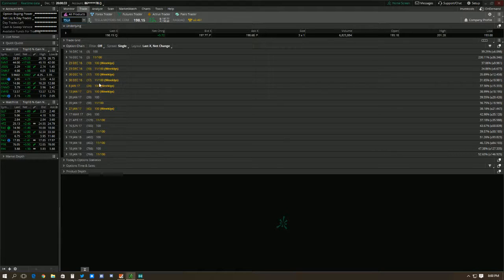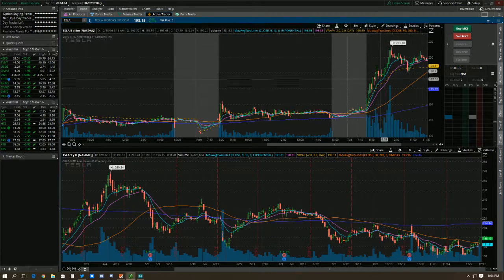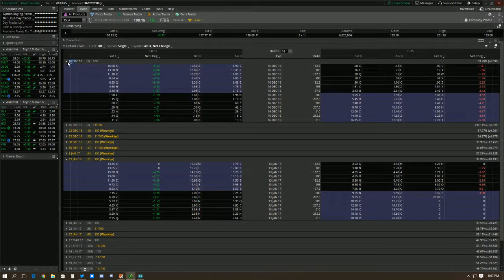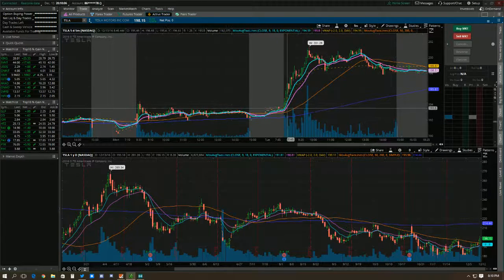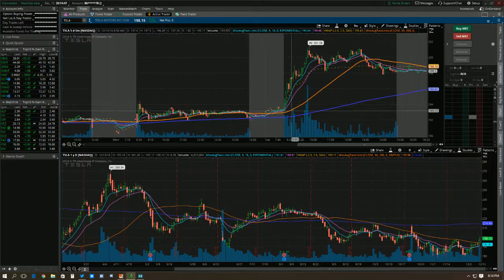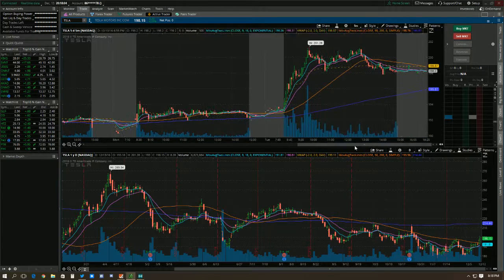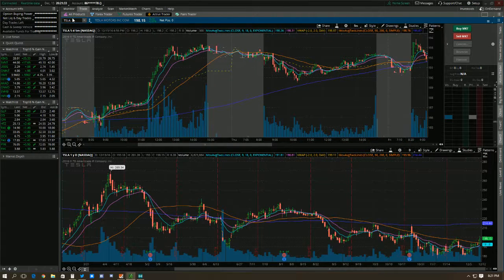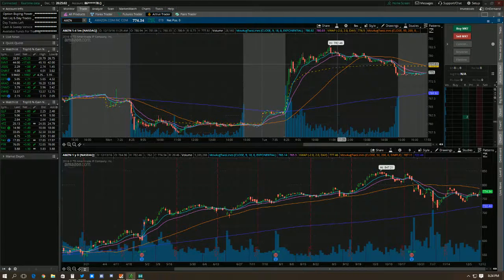Options: How to Pick a strike price and expiration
Everything opitons, Stock market, Penny stock, Blue chip stock, and more!!! How to make big % gains with options! How to grow a small account with options!! Make more with what little money you have with options!!!